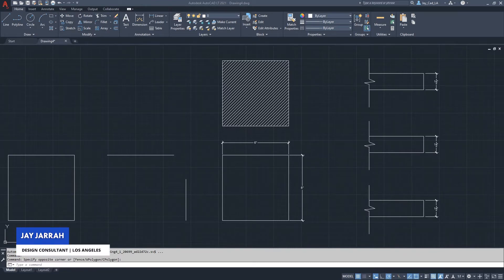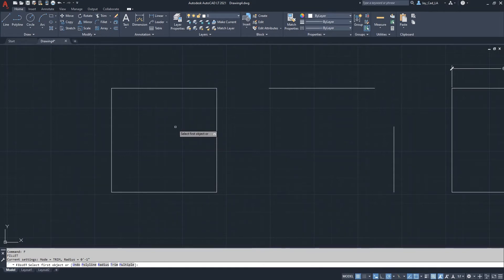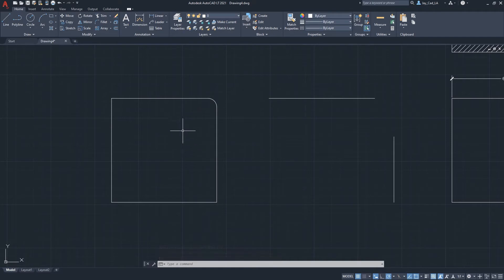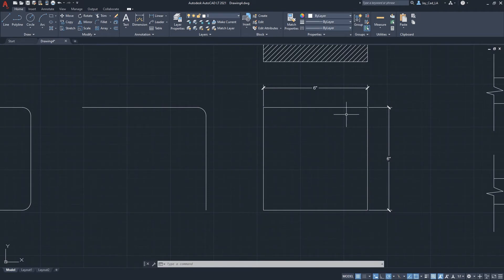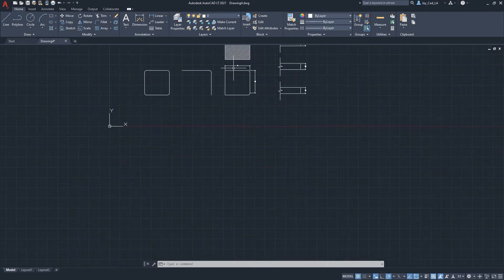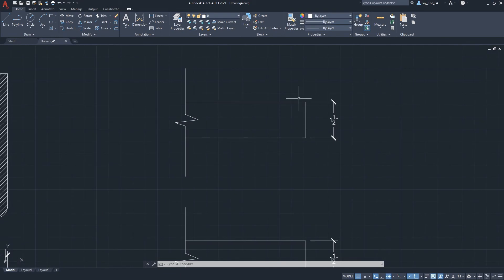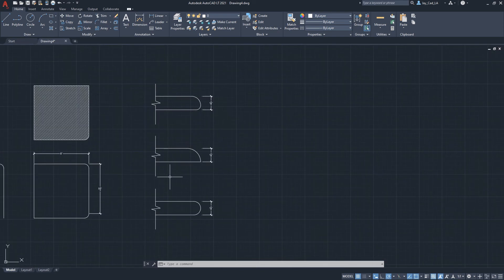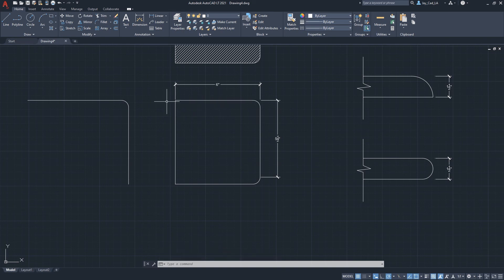HOW TO MAKE ROUND EDGES IN AUTOCAD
In this Autocad tutorial, I show you how to make round edges using the "Fillet" command.

The most important thing to remember about the Fillet command is that you need to set the "Radius" before the command can do the rounding.

* Download links for free (and paid) CAD blocks & Revit Families.

Need CAD Blocks? Check our CAD Blocks store:

On Jay Cad YT channel, We create Weekly tutorials that teach Autocad & other design software. We also share some of our visualization work.

We love communicating and hearing from our viewers & fans! let us know if you would like a specific Autocad LT topic to be covered on our channel!